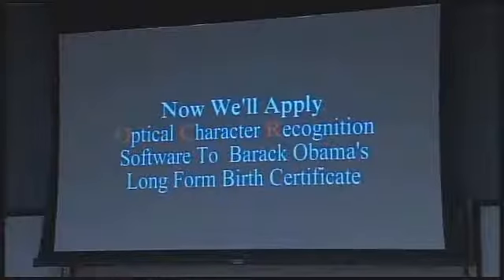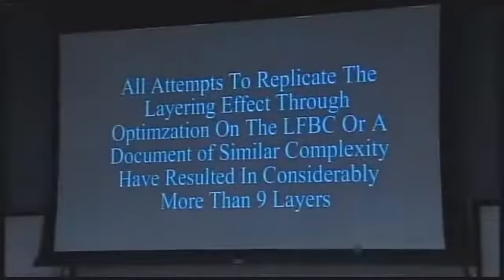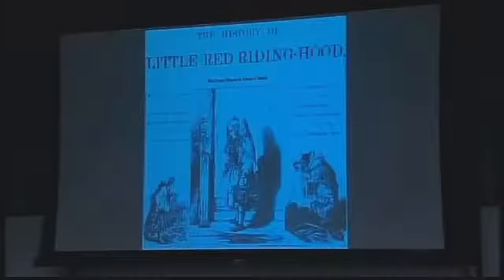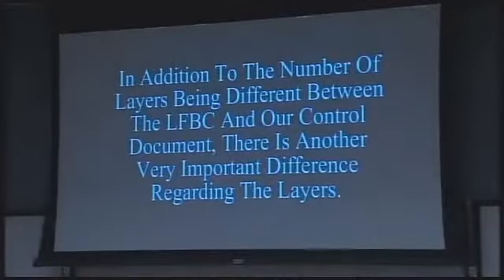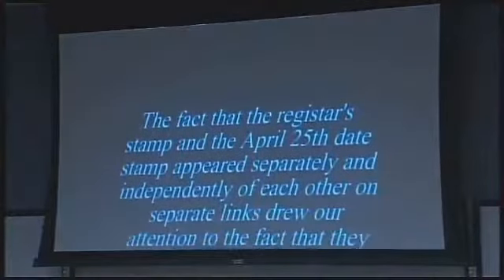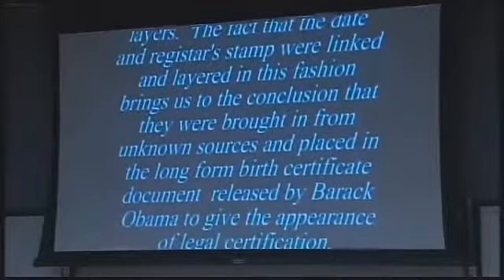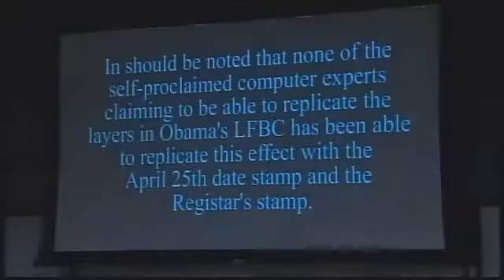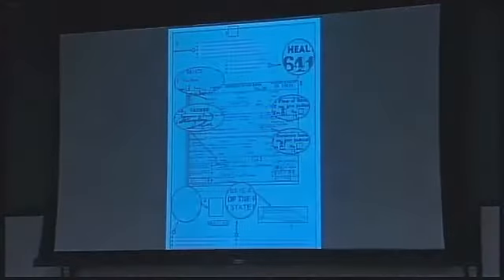Sheriff Arpaio: PUBLISHED Obama Birth Certificate 'FORGERY" - Clip 4 of 8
Third quarter of the main presentation by Mike Zullo, chief investigator.